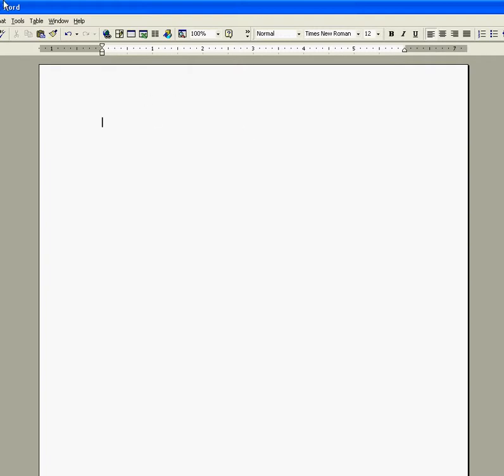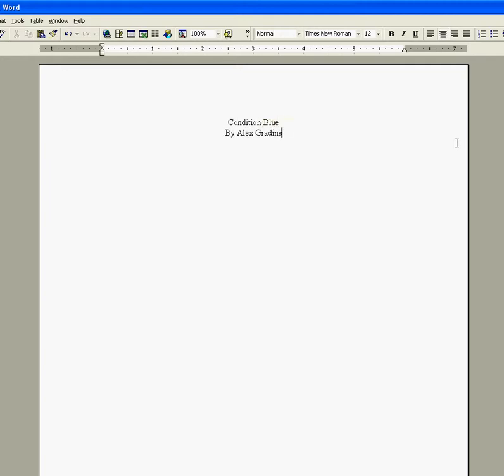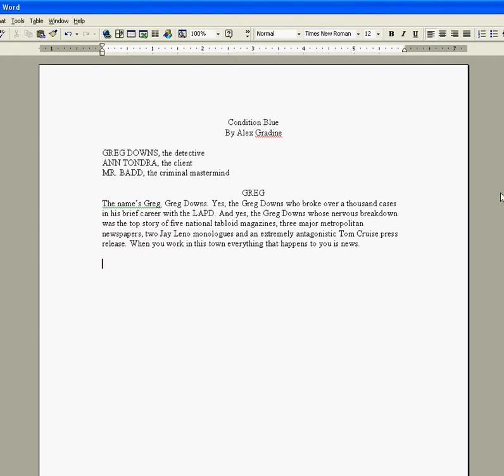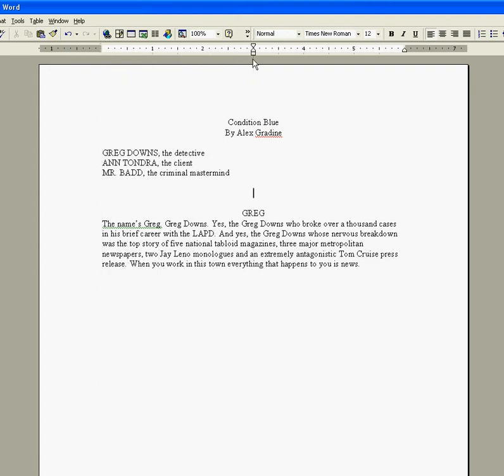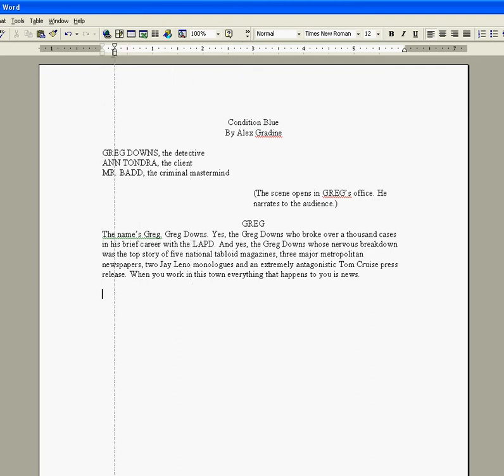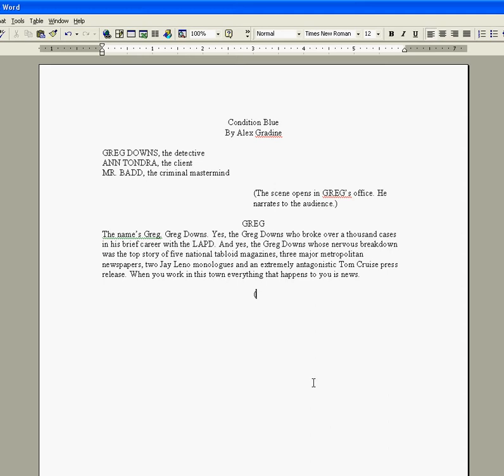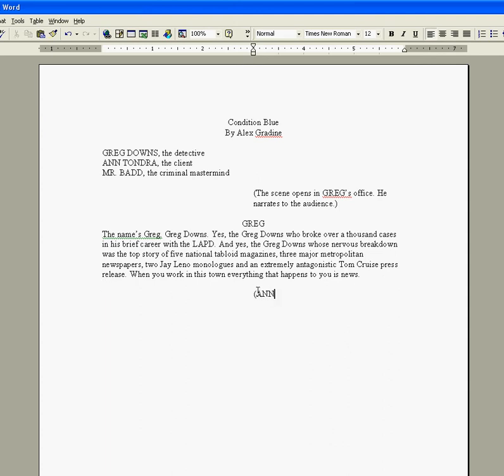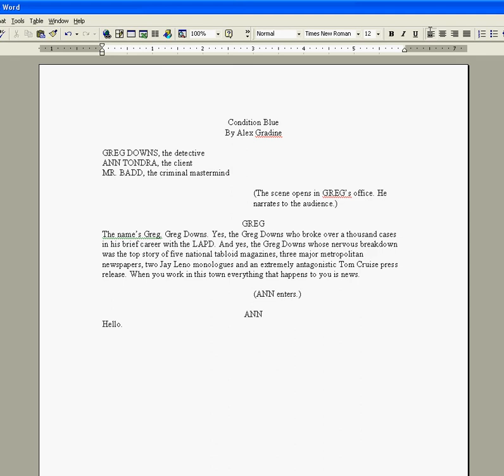Cold Read Script Formatting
A simple tutorial on how to use Microsoft Word to write a play script for cold readings.